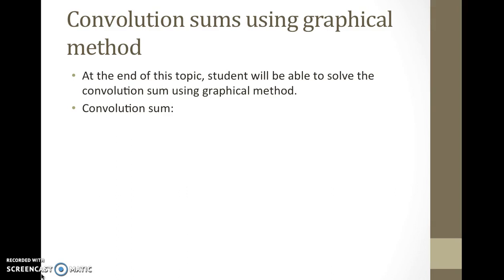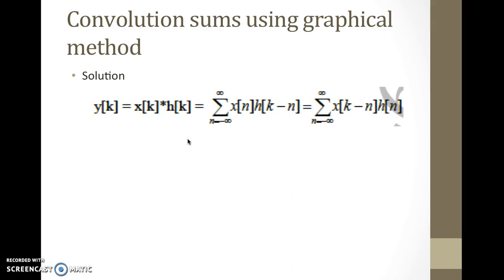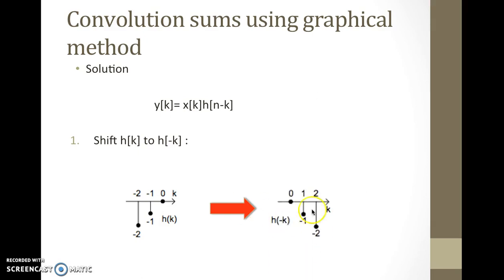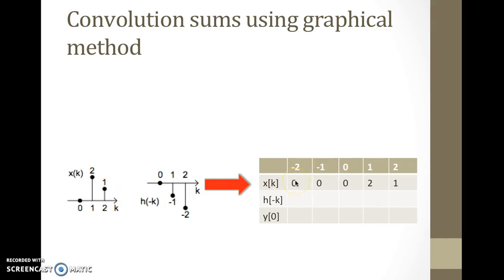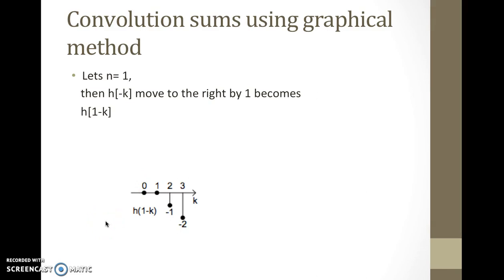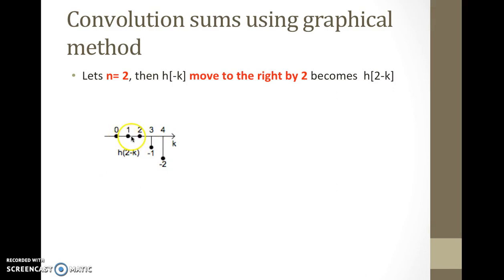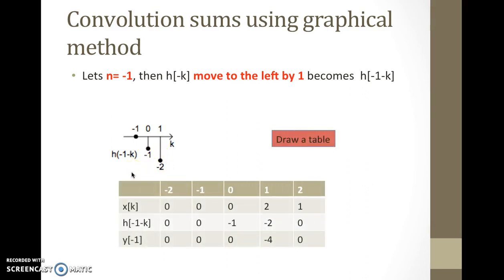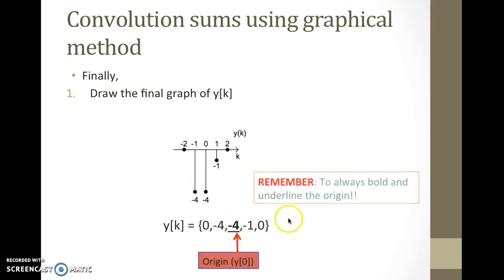Convolution sums graphical latest